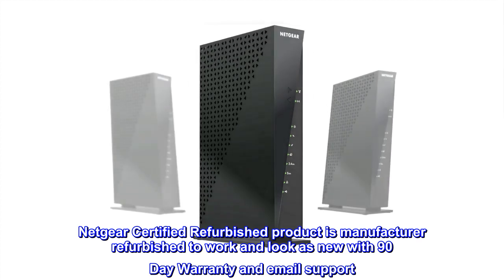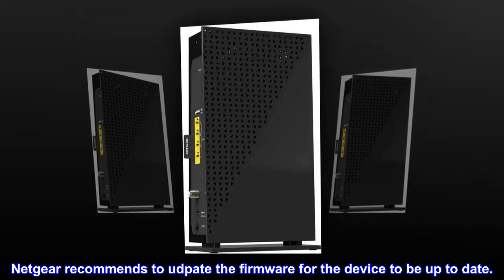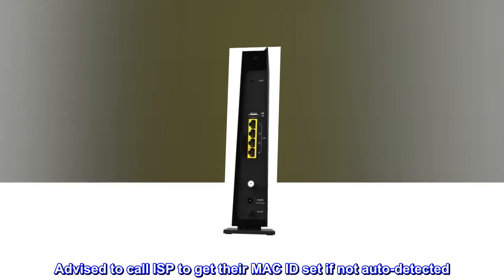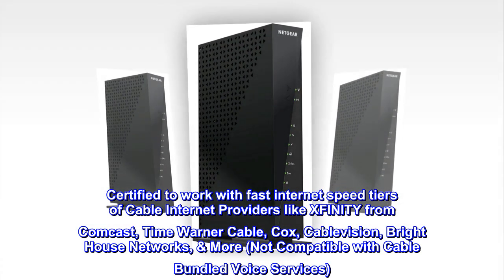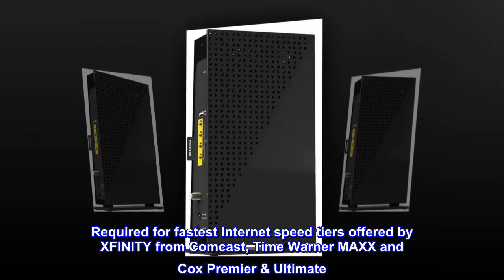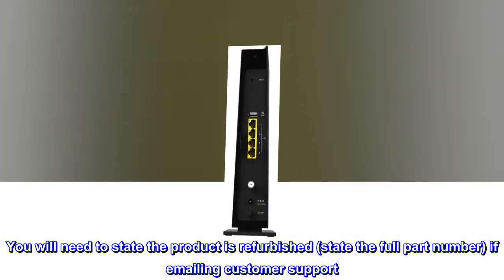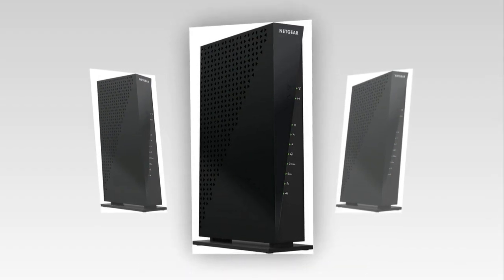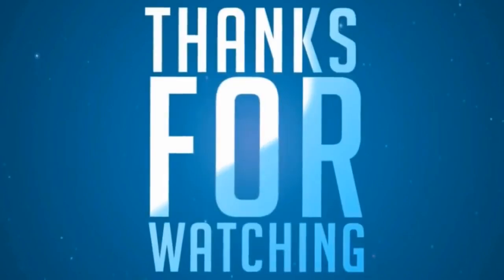NETGEAR C6300-100NAR DOCSIS 3.0 WiFi Cable Modem Router with AC1750 16x4 Download speeds. Certified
Netgear Certified Refurbished product is manufacturer refurbished to work and look as new with 90 Day Warranty and email support. All accessories are included with limited documentation and additional information online. Netgear recommends to udpate the firmware for the device to be up to date.
Two-in-One DOCSIS 3.0 Cable Modem + WiFi Router delivers 16x4 AC1750 WiFi and up to 680Mbps modem speed. Advised to call ISP to get their MAC ID set if not auto-detected. Recommend the product to be placed closer to the cable line for better wifi signal.
Certified to work with fast internet speed tiers of Cable Internet Providers like XFINITY from Comcast, Time Warner Cable, Cox, Cablevision, Bright House Networks, & More (Not Compatible with Cable Bundled Voice Services)
Required for fastest Internet speed tiers offered by XFINITY from Comcast, Time Warner MAXX and Cox Premier & Ultimate
Netgear Refurbished product may have a removed serial number. You will need to state the product is refurbished (state the full part number) if emailing customer support. See the attached (image) flyer to obtain the Serial Number and MAC Address information that maybe needed by your Cable provider before contacting them.
Totally satisfied
This device is working very well with my Xfinity internet. I love this Netgear product. Totally satisfied..